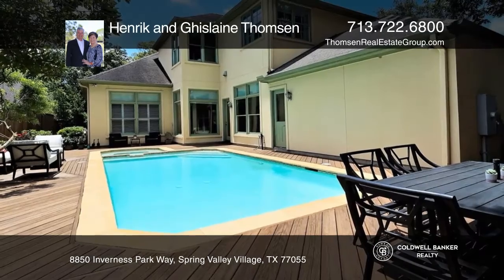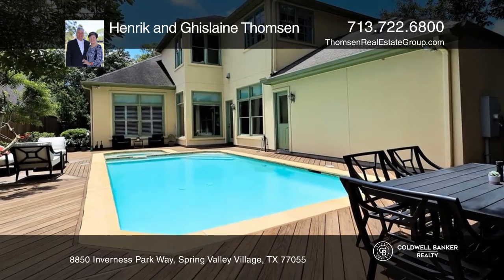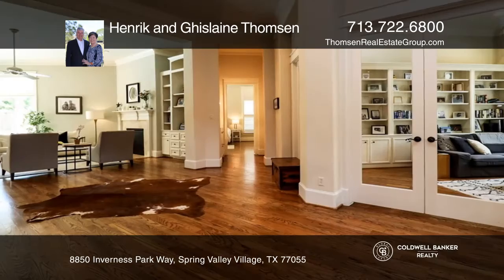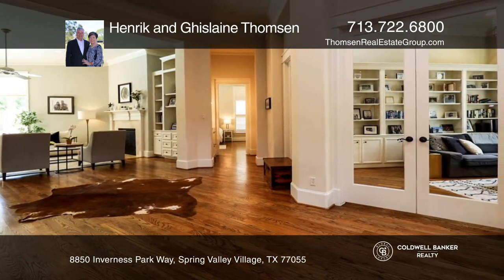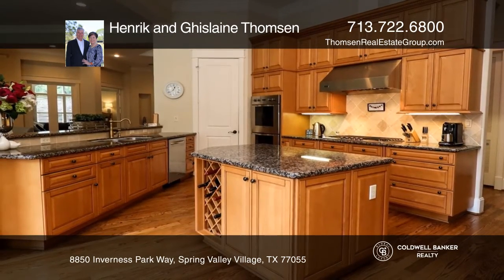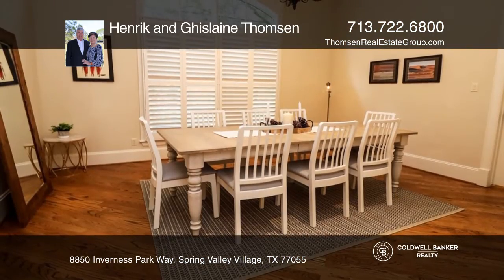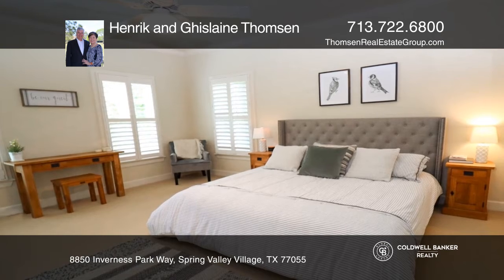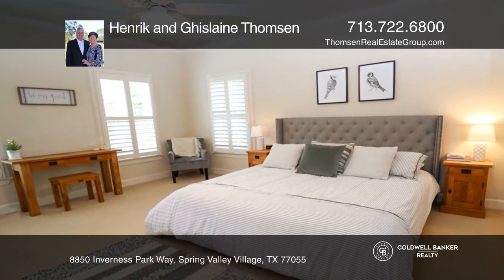8850 Inverness Park Way Spring Valley Village, TX | ColdwellBankerHomes.com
8850 Inverness Park Way, Spring Valley Village, TX

Outstanding quality home in the Village of Spring Valley! The open floor plan offers an abundance of natural sunlight, beaming hardwood floors, stately crown molding and architectural details. The very private backyard offers a pool and spa, and plenty of room to entertain or lounge. Beautifully mai